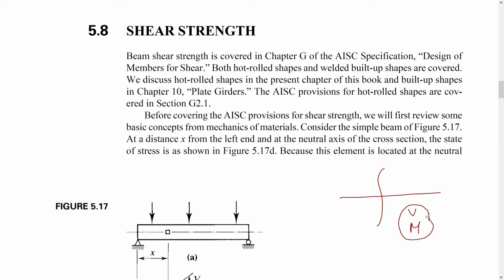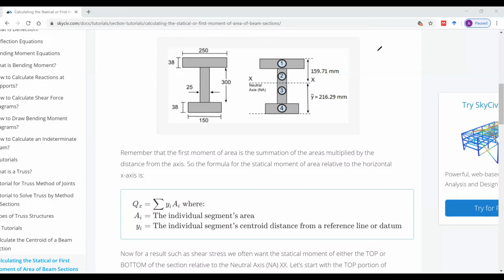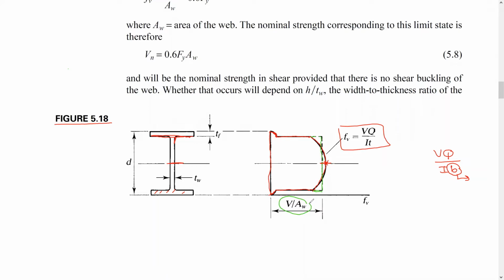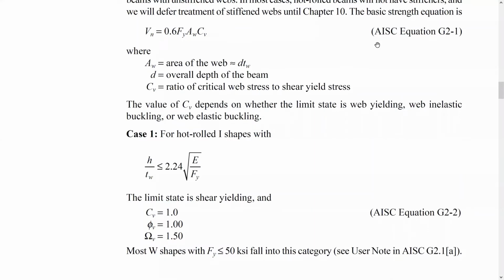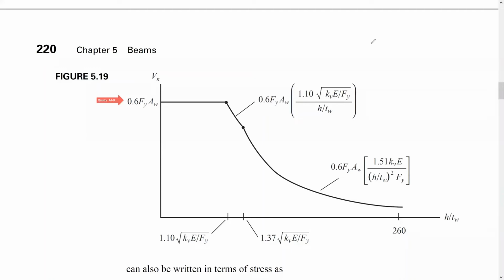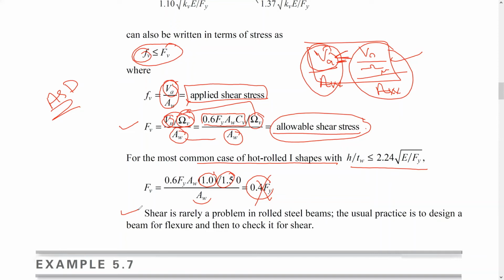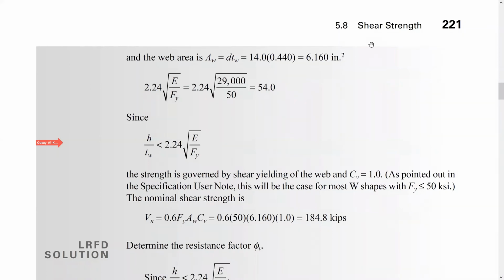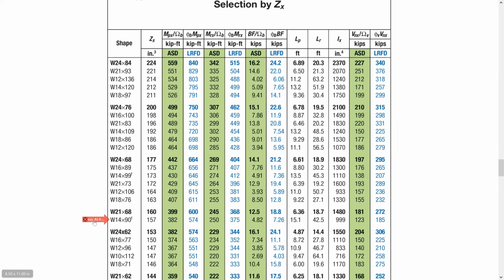CEE 435 Steel Structures Lecture #21